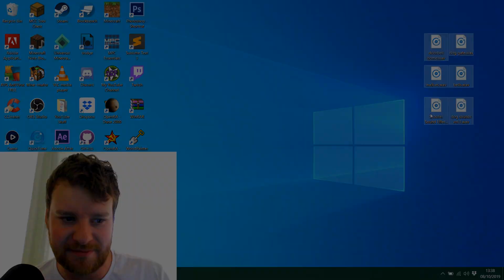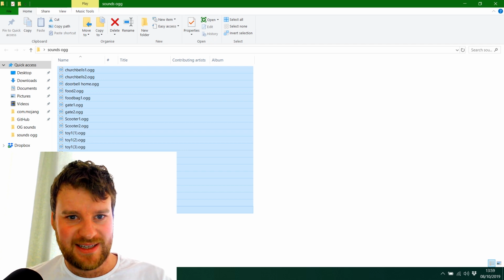Changing Minecraft Sounds to Annoy my Dog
Hello & Welcome,
In this video I've put together a little test, to see if I can annoy or even make my dog bark using minecraft.

So, I had to record a few of my dogs favourite toys that she likes & some other sounds that I know that would SURELY make her bark.

Once I did all that I put the sounds into minecraft bedrock edition & played the game to see if she would start to go crazy.

I didn't do this to harm my dog, I just wanted to see if she can hear & recognise some certain sounds whilst I am playing minecraft.

As you can imagine this was EXTREMELY funny, If you have a dog I've put the download link below so you can try it for yourself?
(although these sounds are special to my dog really)

Please don't take this video to seriously, I was just having a laugh...
Also I thought It'll be a nice little experiment.

🌟My Patreons🌟:-

- aexer0e
- CtClunker
- ExoTix Blitz
- GreenShadow609
- Hyperfied
- III0III
- Lister
- Loliniser
- LotossKiller
- Matt OJ
- Maybe JNaz
- McCommander4002
- Meluivan
- NeoFlight
- The OD

✨Many Thanks✨

DRP